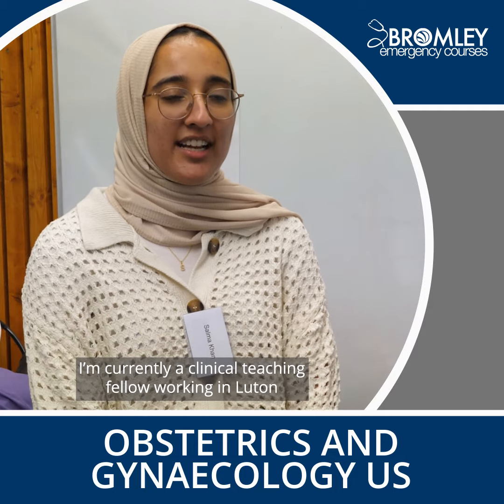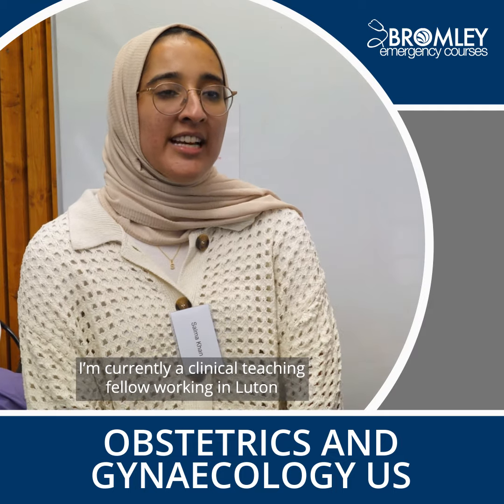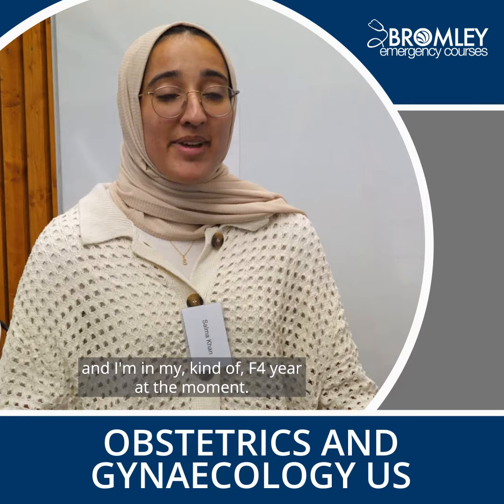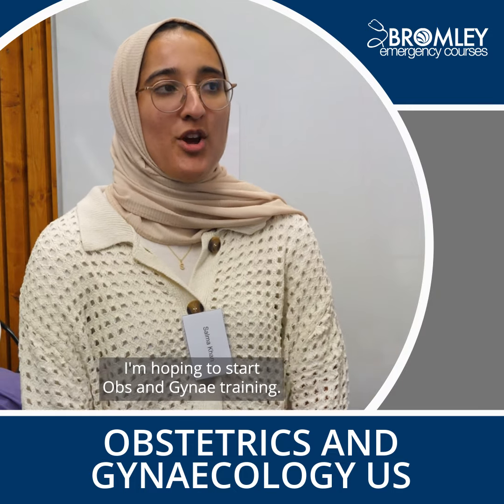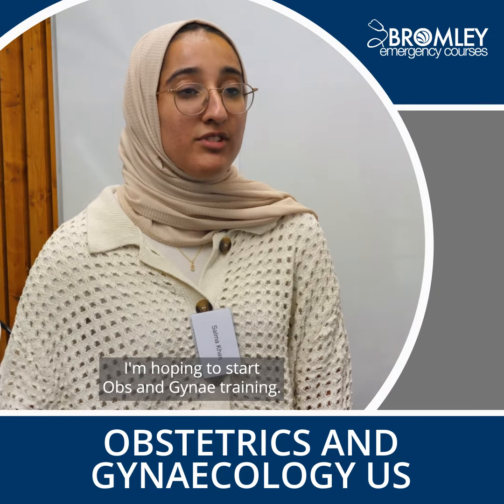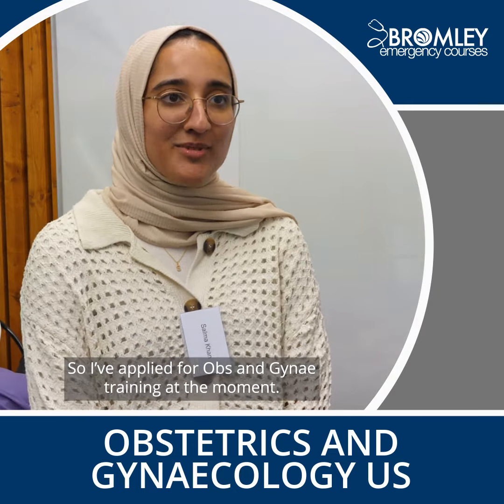Obstetrics and Gynaecology Ultrasound Testimonial: Salma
Meet Salma, who took our Basic Ultrasound for Obstetrics and Gynaecology Course. Here is a brief review of the course from one of the attendees. You can find out more and register your interest